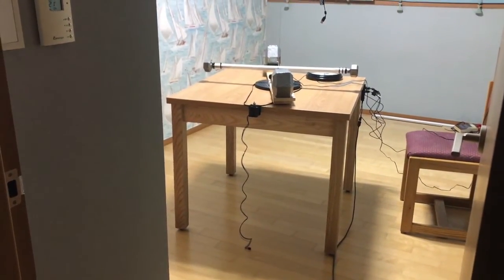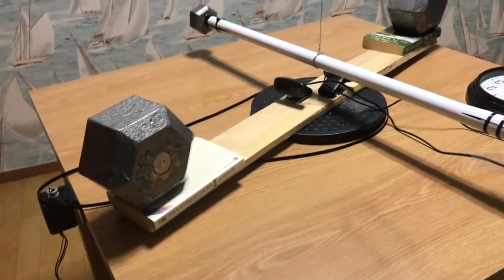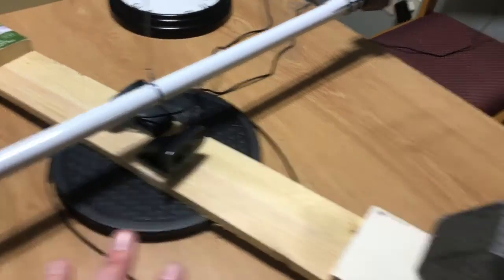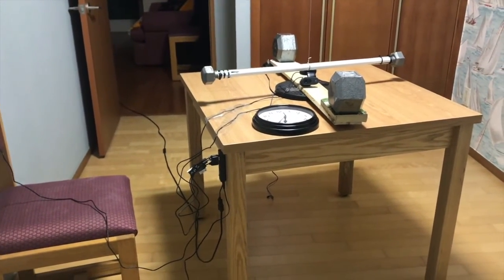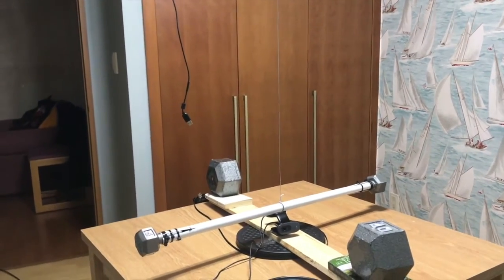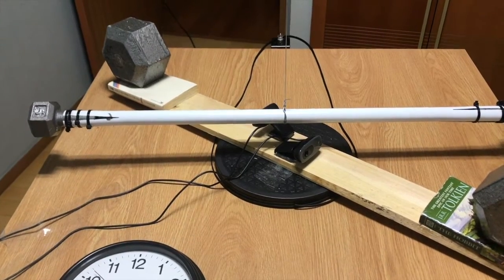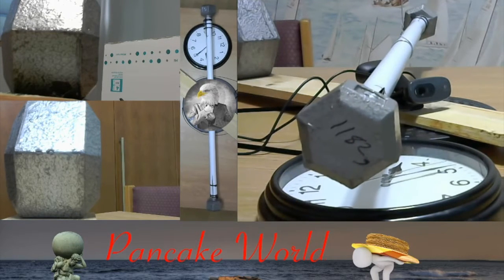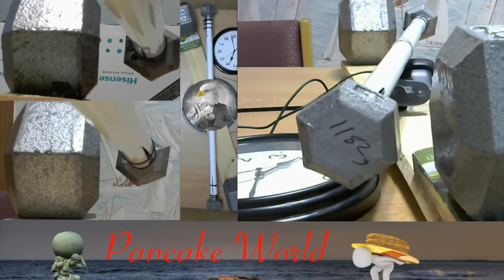Cavendish Update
Here is a quick update on my Cavendish Experiment.  Please keep the comments and help coming.

Comment Rules:

1-Be Nice.
2-Speak your mind, not your sides mind.
3-Racist or hatful comments will be deleted immediately.
4-Links to other content are allowed, as long as they are relevant to this video.
5-Comment on THIS video, or on my content.  Don’t spam.
5.1-If you do spam, I’ll call you out and allow time to correct.
5.2-Don’t correct, your comment will be deleted.
5.3-Repeat offense, you’ll be blocked.
6-Stay Flat!!